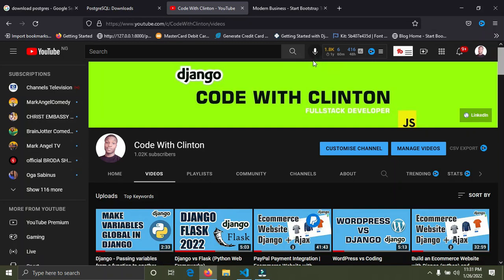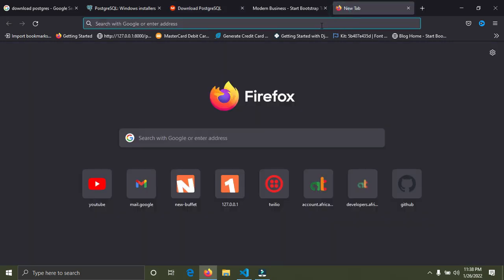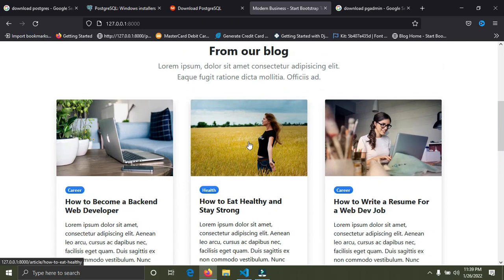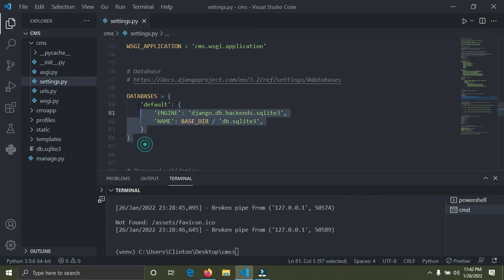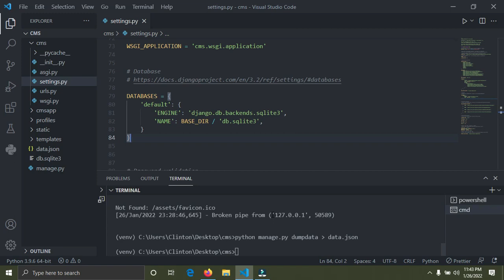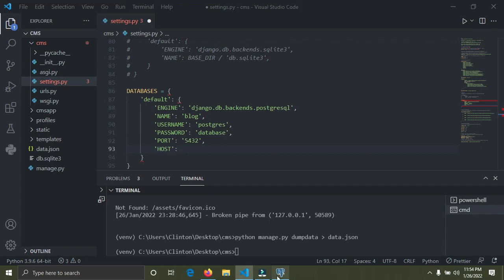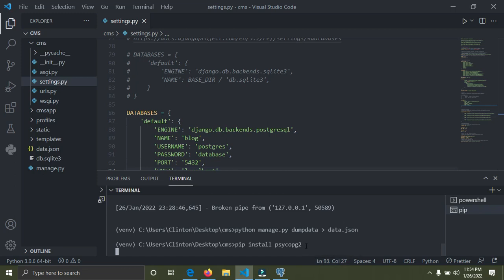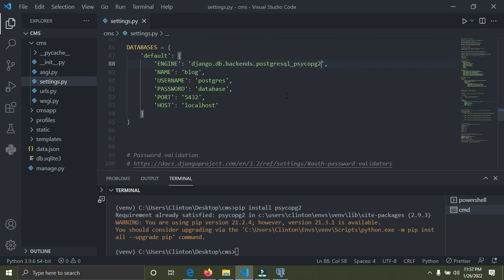How to Migrate Data from SQLite to PostgreSQL in Django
Hi, in this video you will learn how to migrate data from sqlite to postgresql in Django. Sqlite is Django default database which is not suitable for production, SQLite is too "light" for real world applications, so majority of developers prefer to use MySQL or PostgreSQL for web applications.
Therefore in this video you will learn how to migrate data from sqlite to postgresql in django.